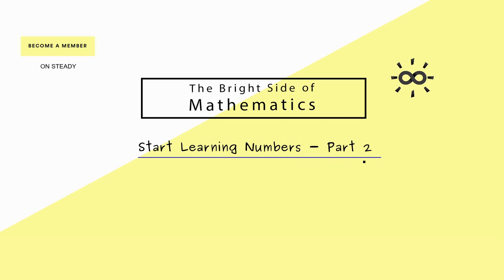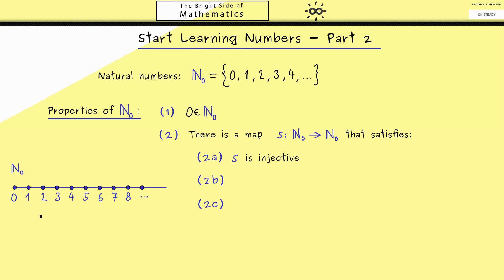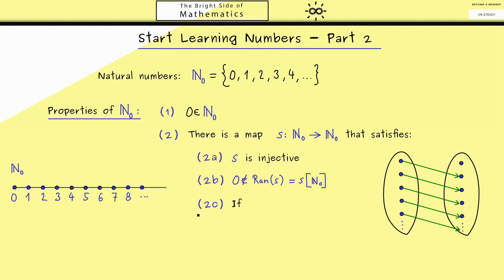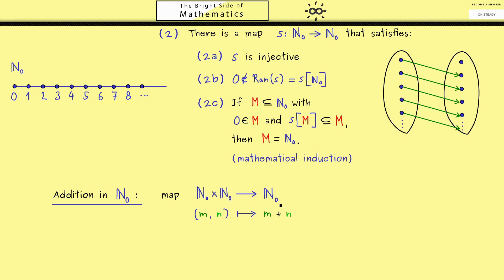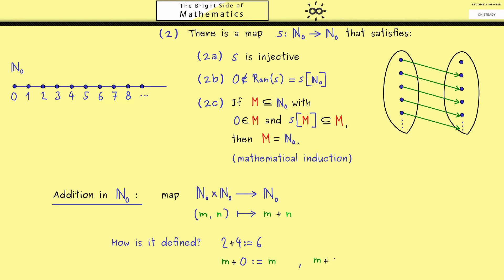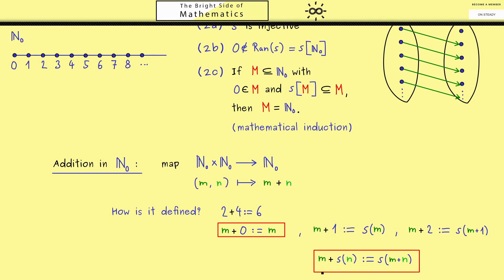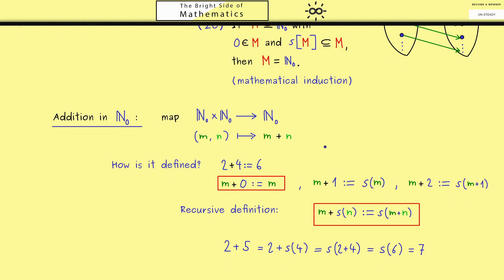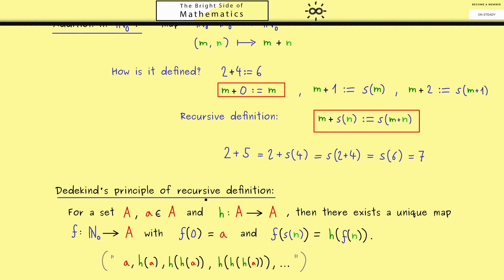Start Learning Numbers 2 | Natural Numbers (Successor Map and Addition)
x